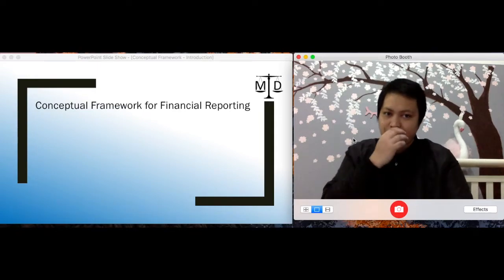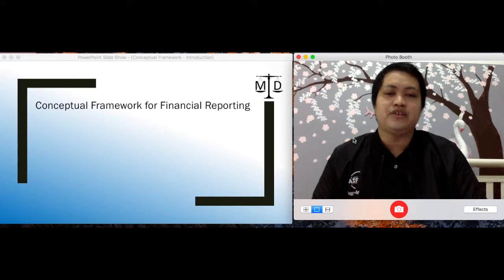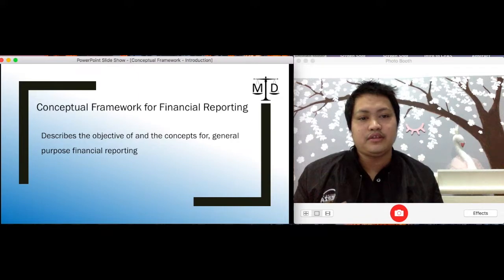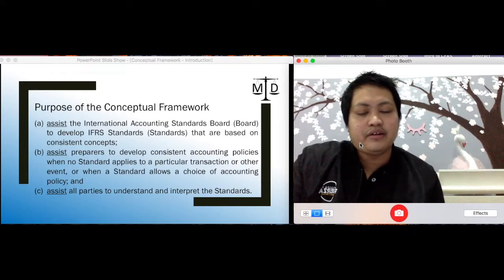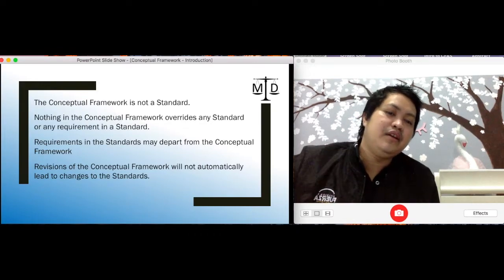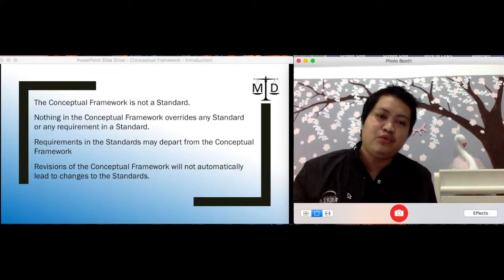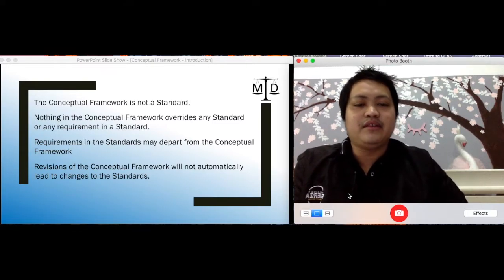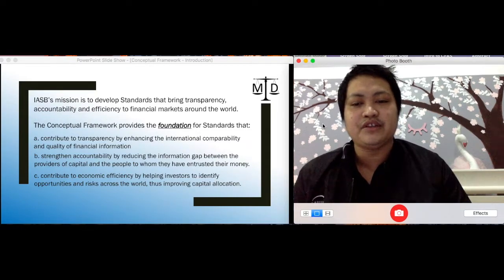Conceptual Framework - Introduction (#1)